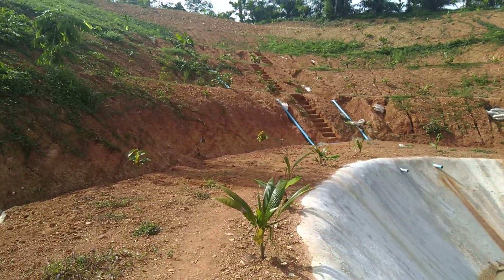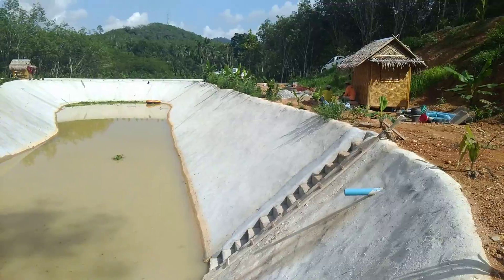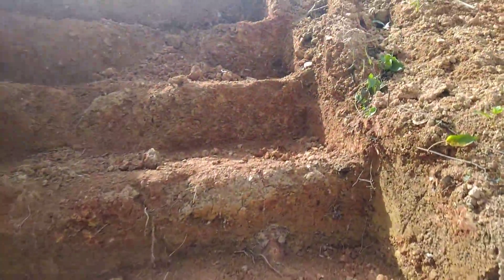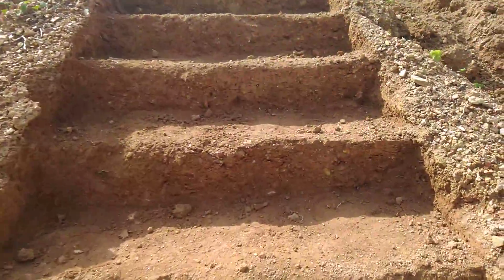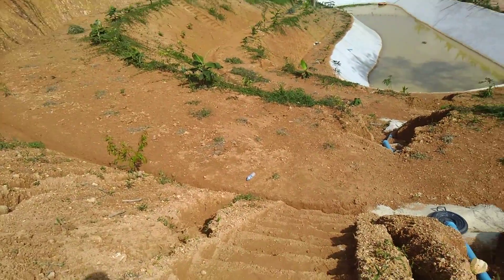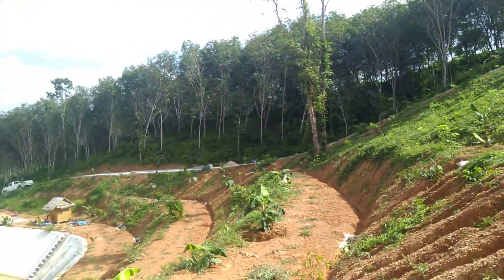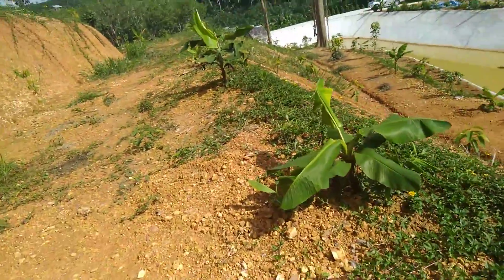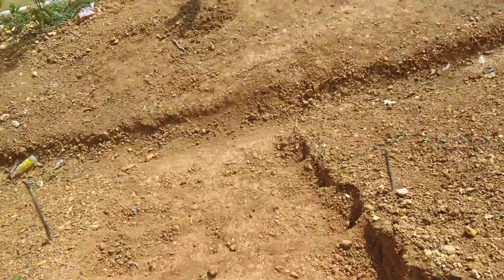August 20th Part 1(5)